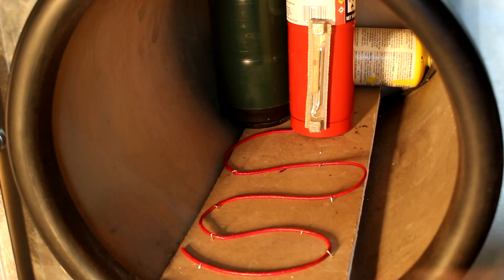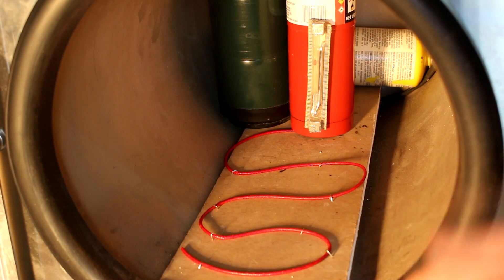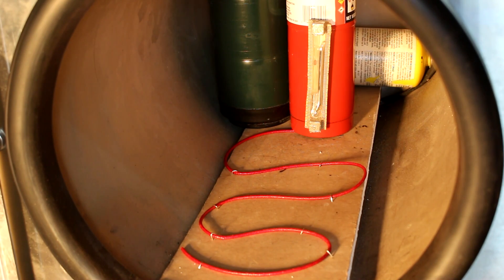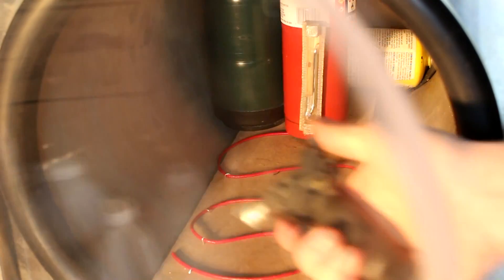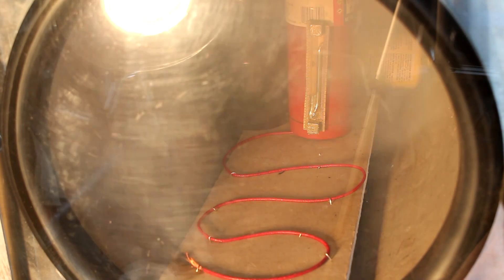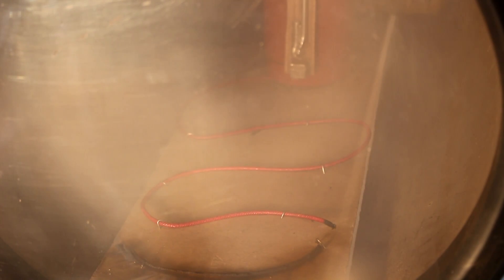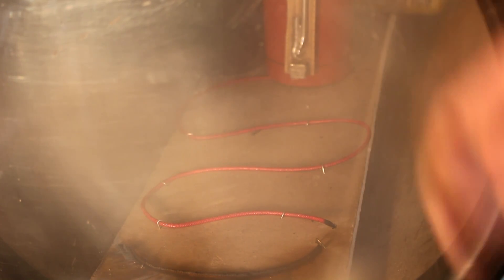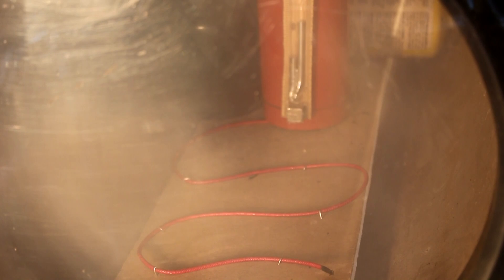Can You Defuse a Bomb Using a Vacuum Chamber?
In this bonus video I put a lit black powder fuse (nitrocellulose coated) inside my vacuum chamber to see if I can stop it burning before the flame reaches some gas cylinders.